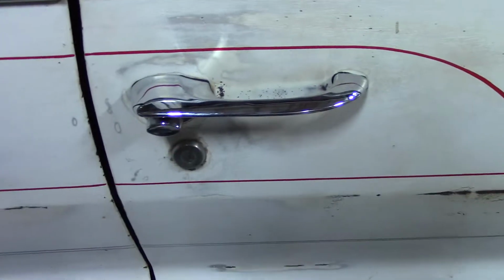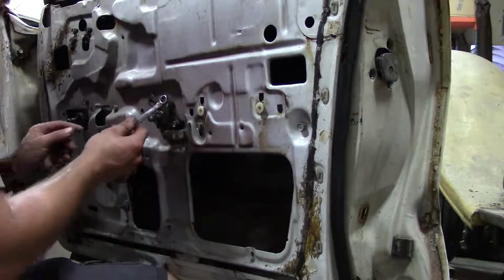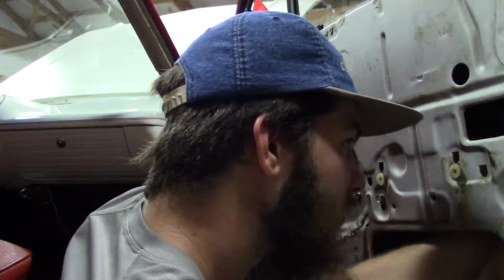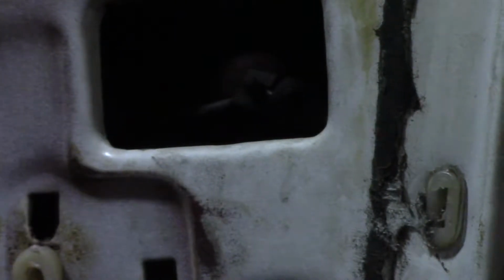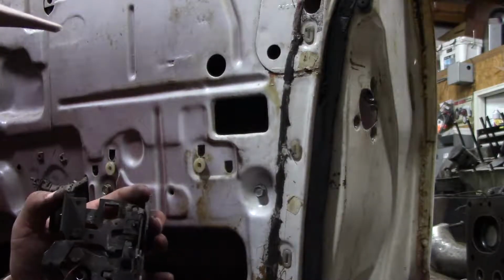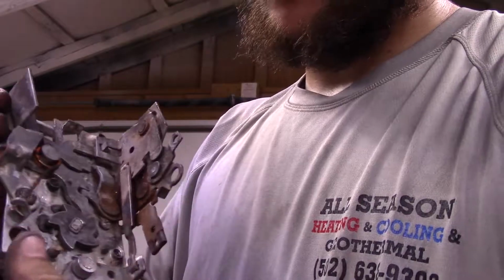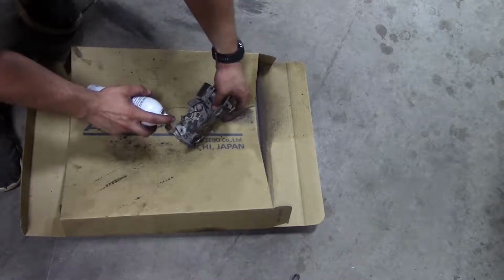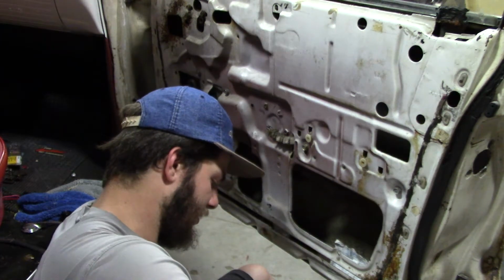How to fix the door latch 1963 Chevy (Impala, Bel air, Biscayne) | Wagon | Sedan | Four door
Hello everyone thanks for checking out todays video if you haven't already make sure to subscribe to our channel next make sure to give our instagram a follow as well to see more behind the scenes looks and sneak peaks
Hope fully y'all did enjoy the video and we will see y'all in the next one